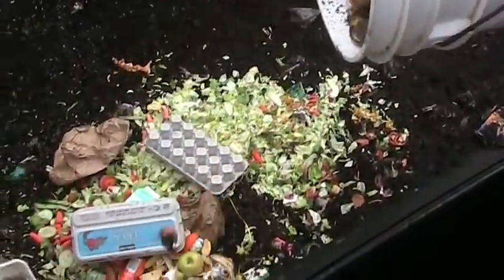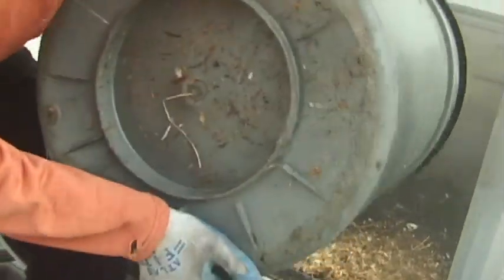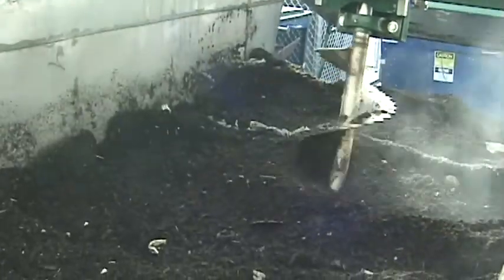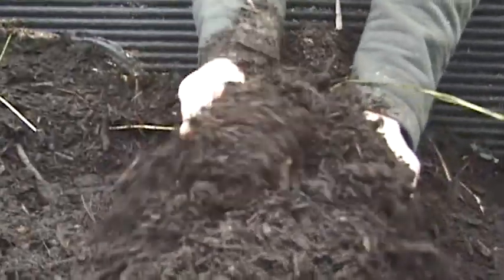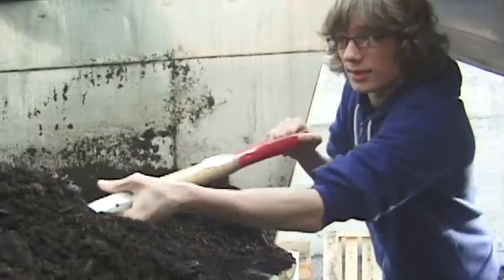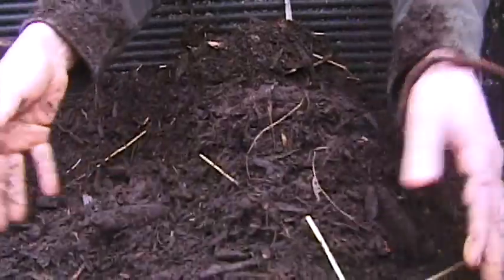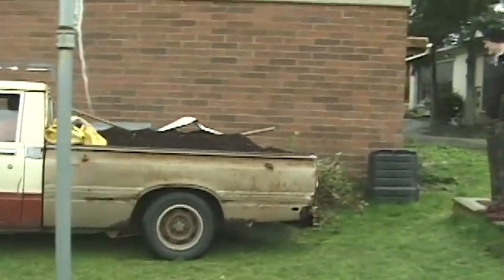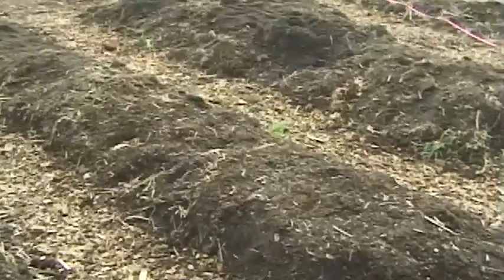Earth Flow Composting - Bainbridge High School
Introduction of the installation and usage of Green Mountain Technologies'  Earth Flow In-Vessel composting system at Bainbridge Island High School where student food waste is turned into usable compost used for the school vegetable garden

Looking to start composting at your location?